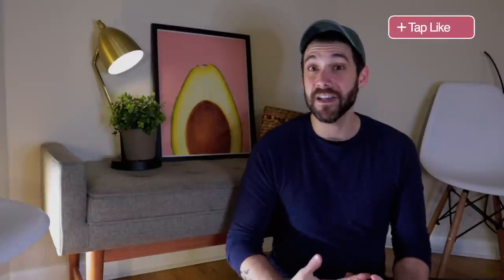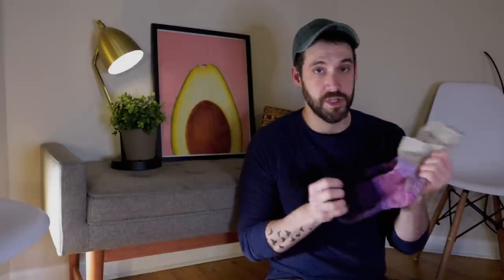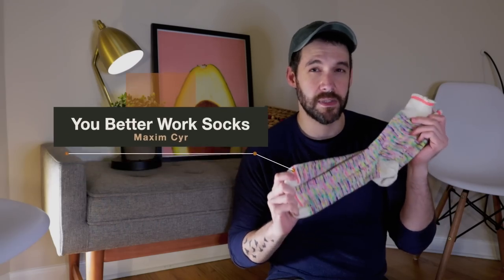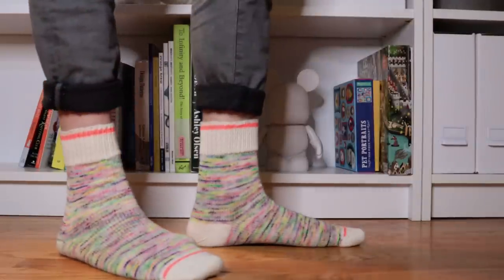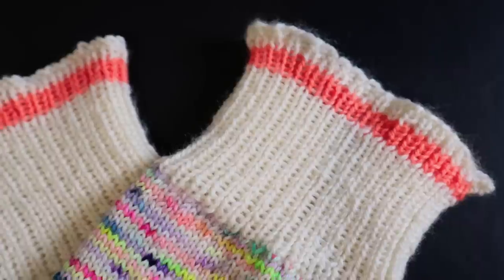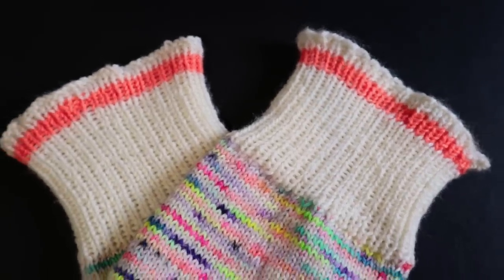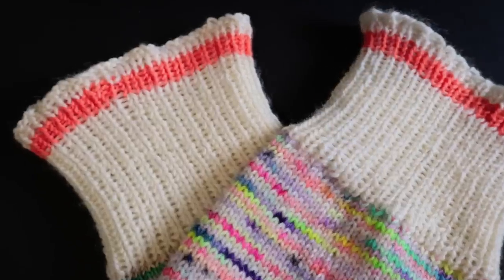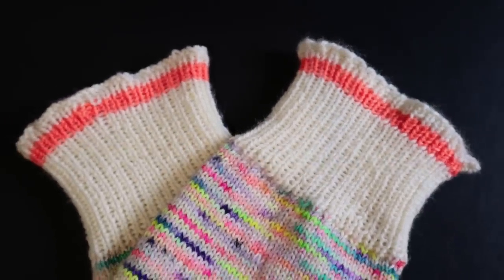Sock Knitting & Why I Keep Making Mistakes: Improving My Process to Regain The Joy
Lately, in my sock knitting, I have been making some rookie mistakes. In this video, I talk through why I am making mistakes while knitting my socks and how I plan to improve my process (for all of my knitting) so I can consistently knit a sock that fits. Sock knitting, for me, should be a relaxing, enjoyable process, so I want to make sure that I get that joy back!

 - Knit in various scrap yarns from my stash

- Main Color is "Howl & Sophie" Merino Super Sock by La Bien Aimee